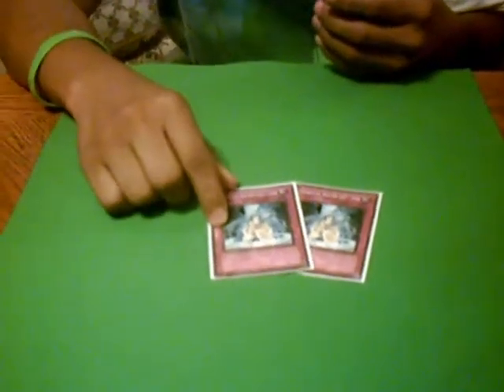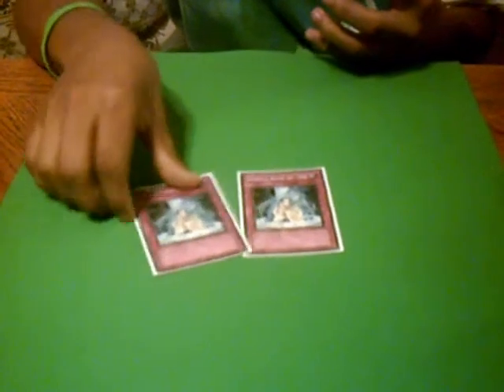yugioh deck of the month july 2010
this is my brothers deck